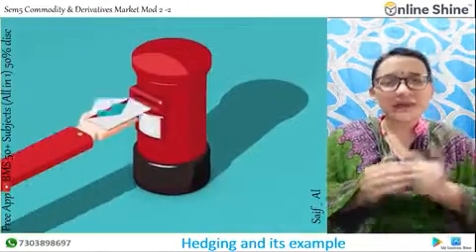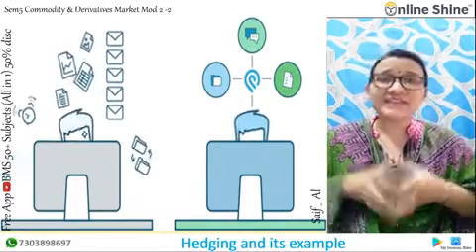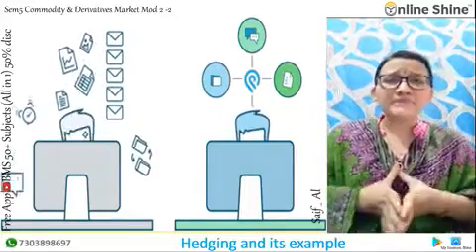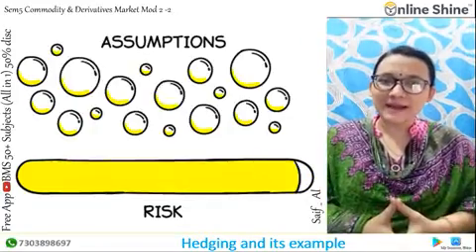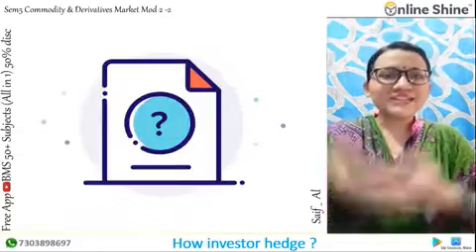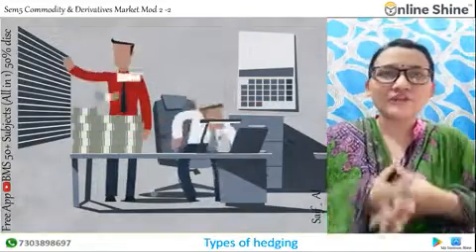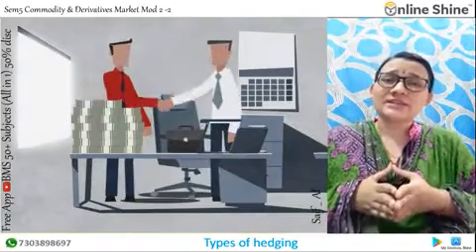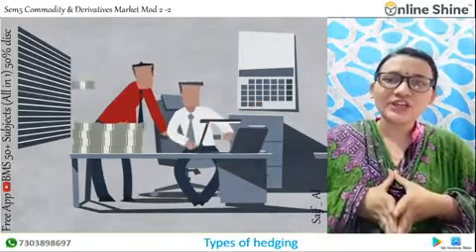Commodity and derivative Market